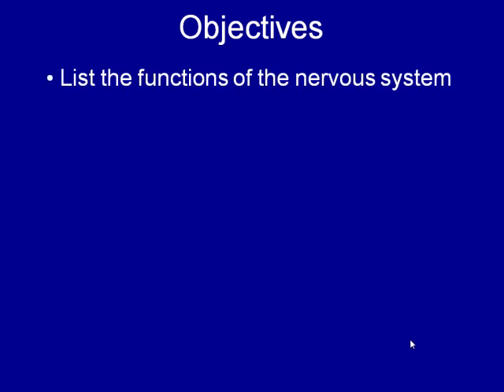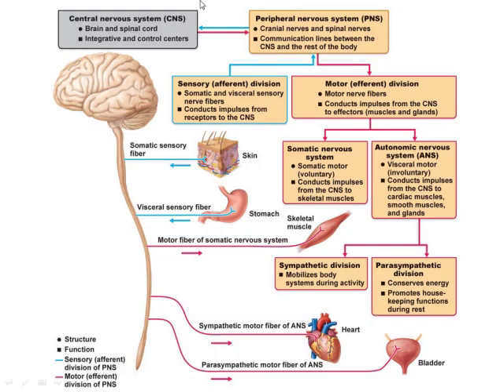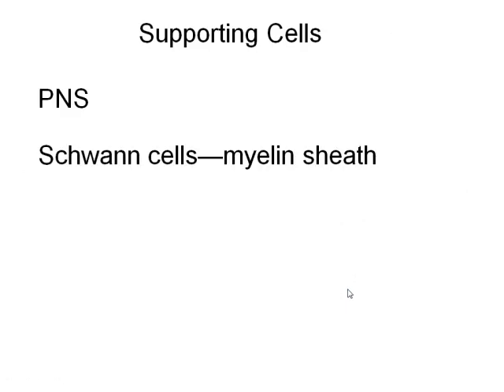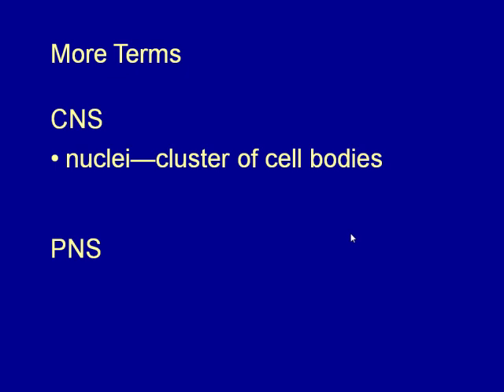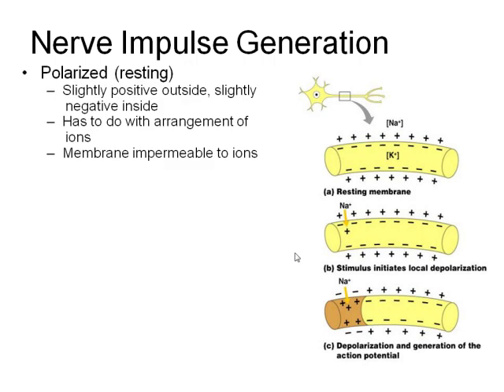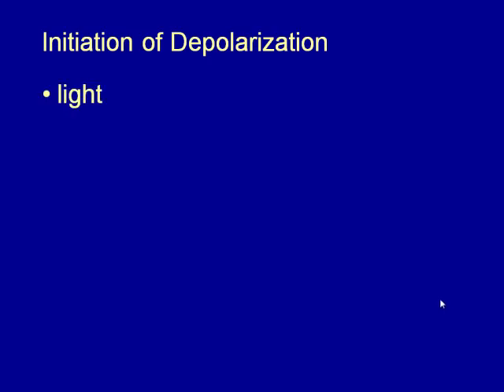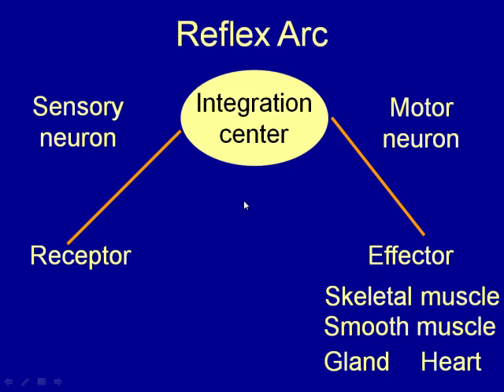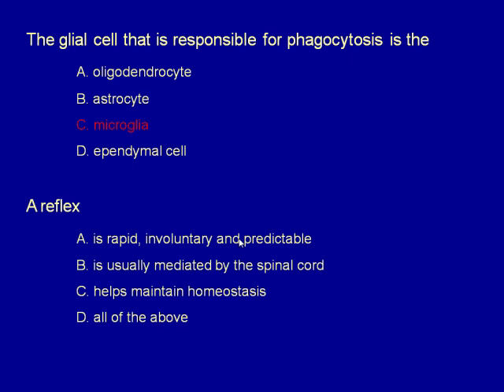Chapter 7 Nervous System Overview recorded lecture